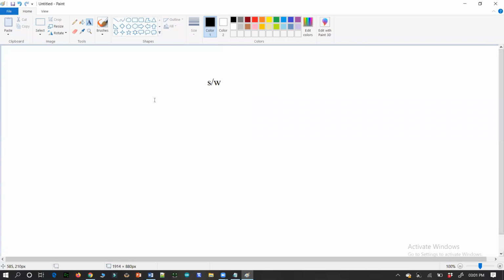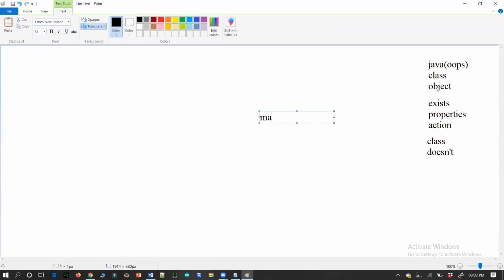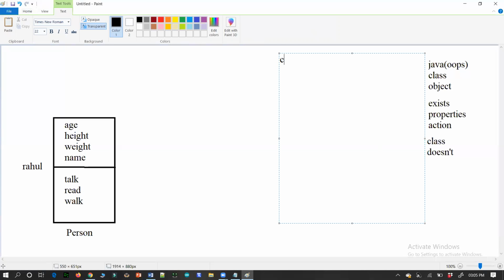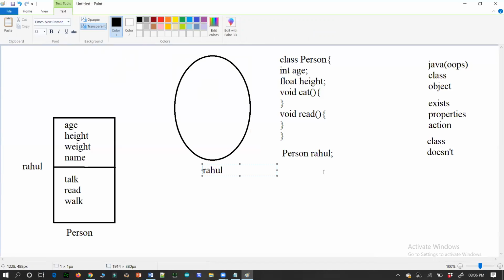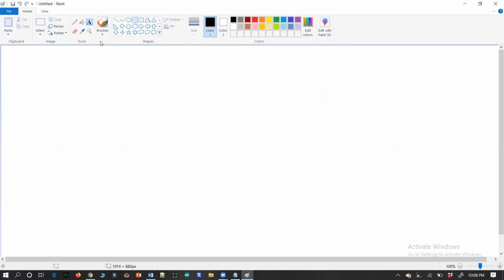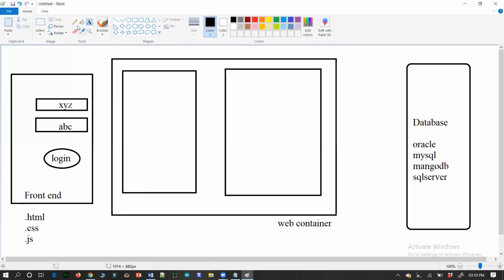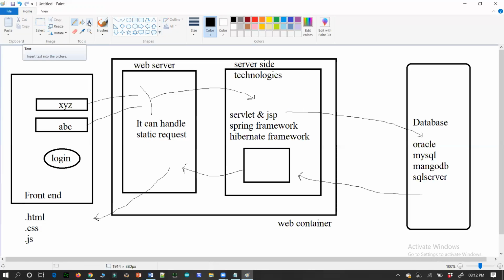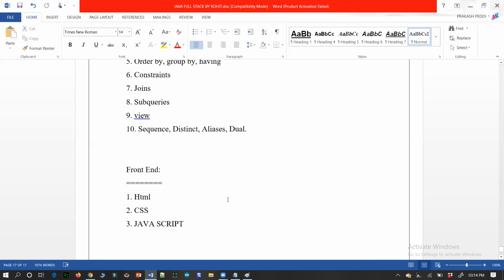java demo video